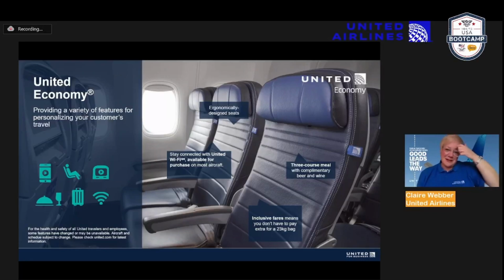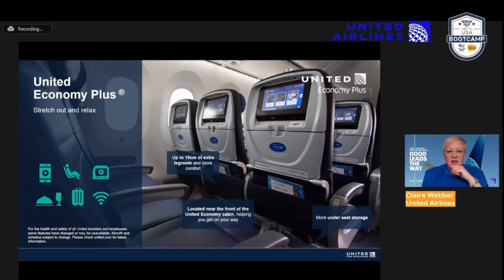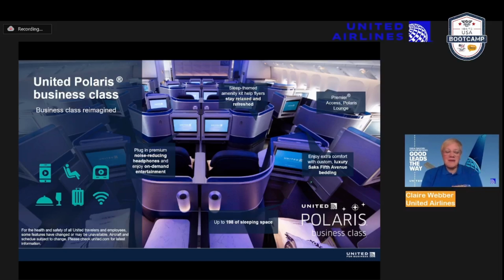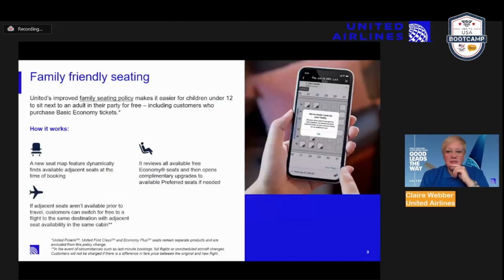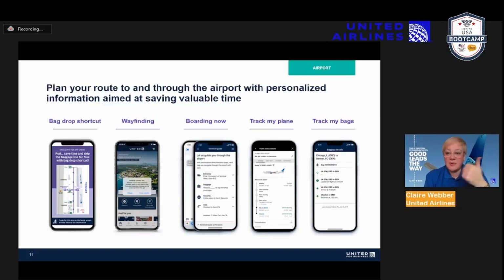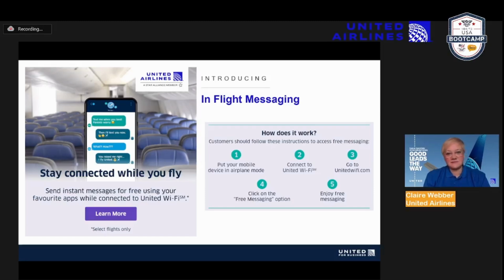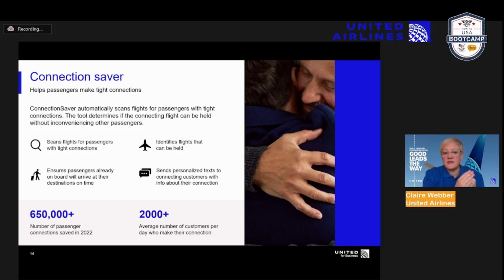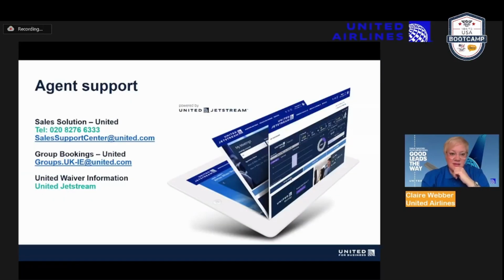New to USA Bootcamp 2023 - United Airlines